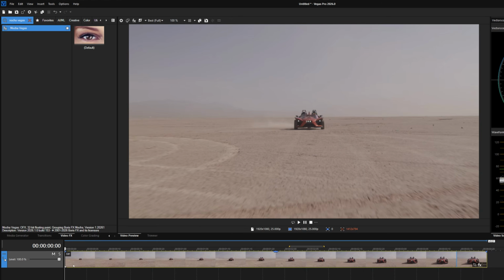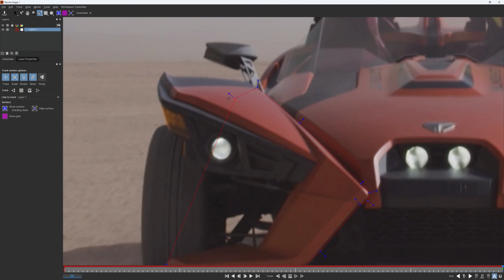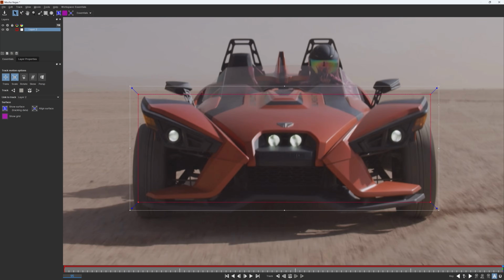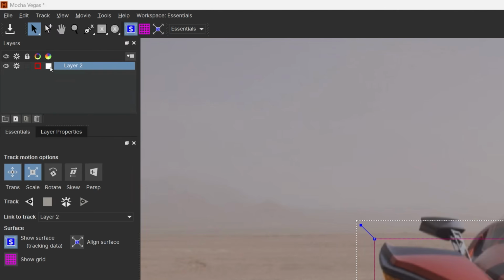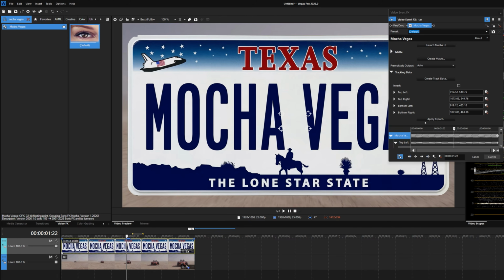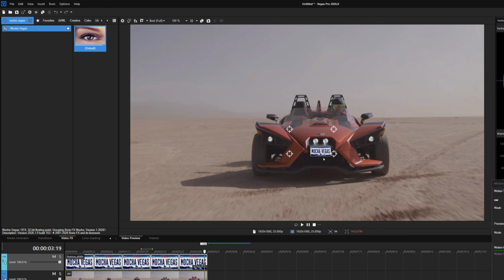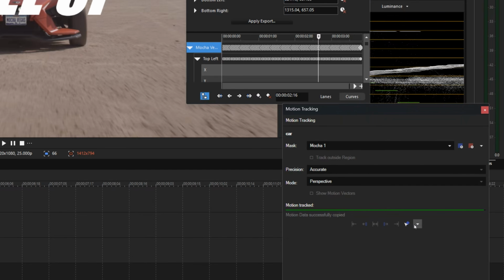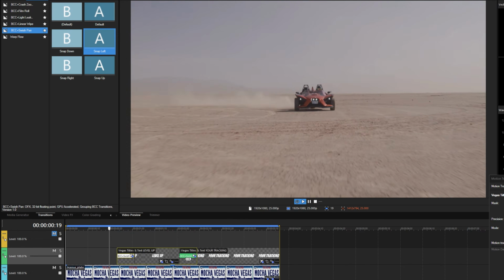How to Track Once and Use It Everywhere in Vegas Pro with Mocha Vegas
Tracking is one of those features that completely enhances your work in Vegas Pro. This tutorial hosted by Josh Crahen, covers the essential overview of Mocha Vegas while showing you how to track an object once and apply that data to multiple elements in your scene without ever having to track again.

The walk-through covers drawing a track, setting up surface areas, and attaching both an image and floating text to the same moving object. Josh also explains how you can utilize Vegas Pro's built-in tools to blend tracked elements into your footage and make them look realistic in the scene

If you have ever needed to pin graphics or text to a moving object, the Mocha Vegas plugin inside of Vegas Pro makes it far more accessible than most editors expect.

00:00 Introduction
00:37 Applying Mocha Vegas
02:06 Tracking The Shot
04:40 Adjusting Tracking Data
06:21 Duplicating Tracking Data
07:55 Applying Data To Picture
10:06 Adding VFX to Picture
11:11 Applying Tracking Data to Text

•    Tracking a moving object in Mocha Vegas
•    Using the surface area to control placement and aspect ratio of tracked media
•    Duplicating a single track to drive multiple elements simultaneously
•    Blending tracked images into footage with color grading and blur
•    Splitting tracked clips and adding Continuum transitions without breaking keyframes